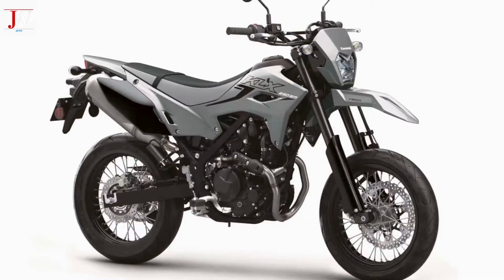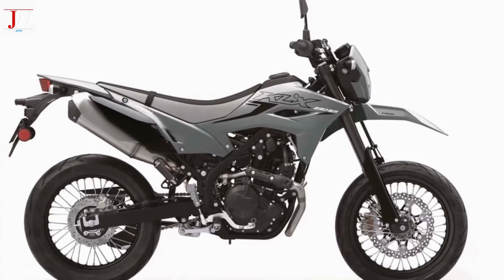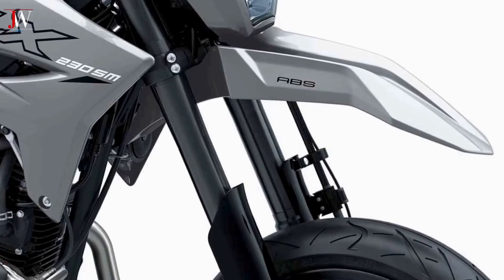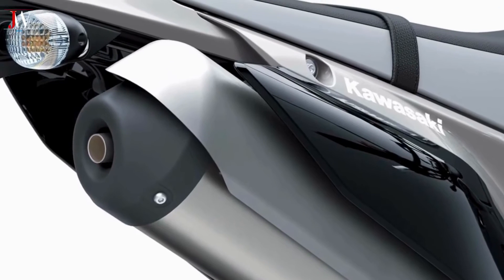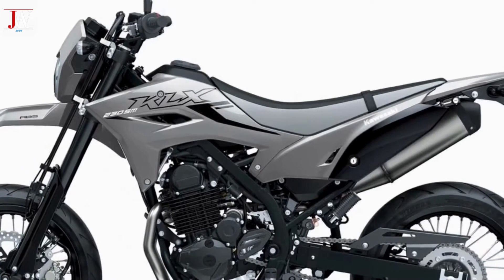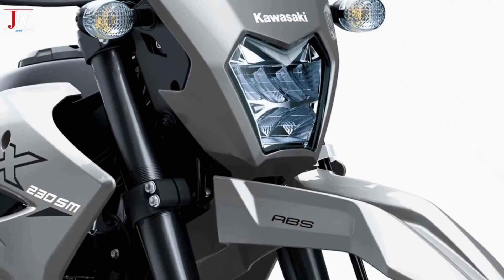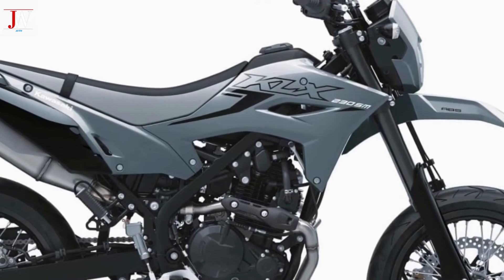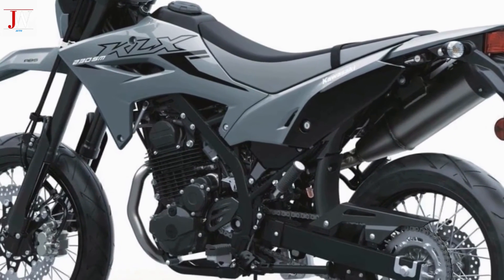2024 NEW KAWASAKI KLX230SM ABS, COLORS, PRICE, SPECS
2024 NEW KAWASAKI KLX230SM ABS, COLORS, PRICE, SPECS

The 2024 Kawasaki KLX230SM ABS features a supermoto-oriented design with 17-inch wheels, a 300mm semi-floating front disc, and rubber pads. It also includes an LED headlight, a two-toned saddle, and a redesigned tank/shroud/cowl unit. Pricing and availability may vary globally.